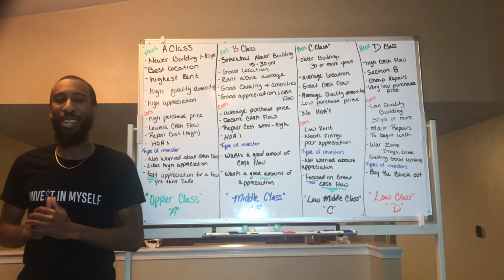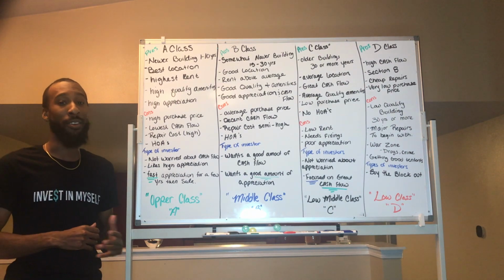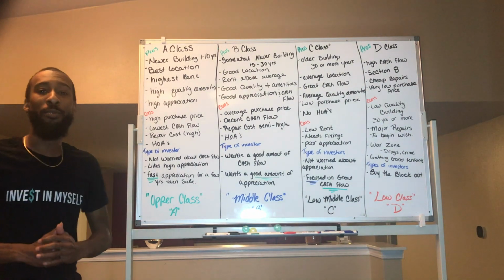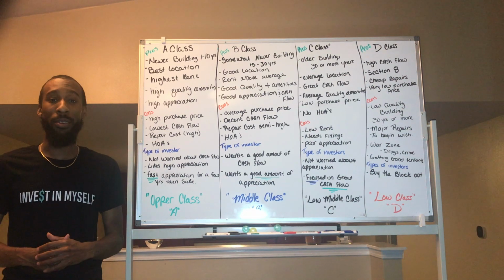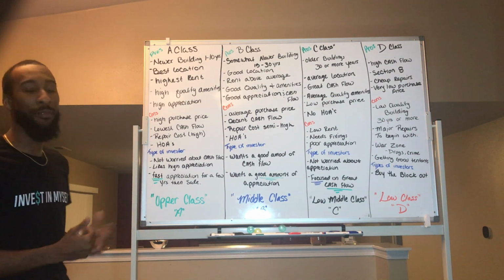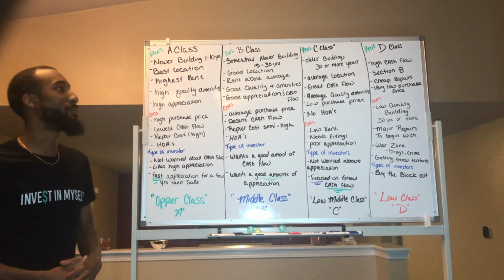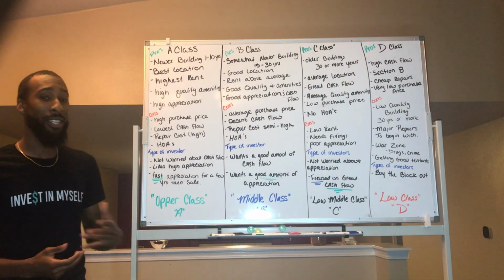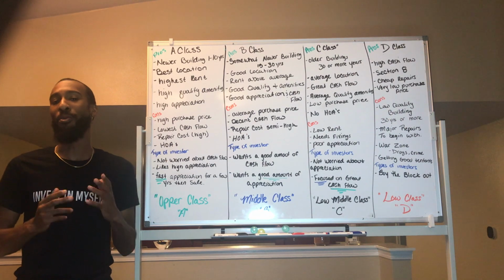Understanding The Different Classes Of Rental Properties! (Which Type Of Investor Are You?)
learn how simple interest is calculated while using your line of credit please watch the video below